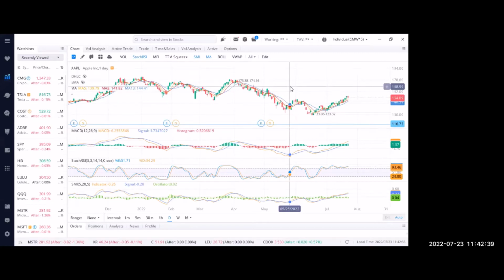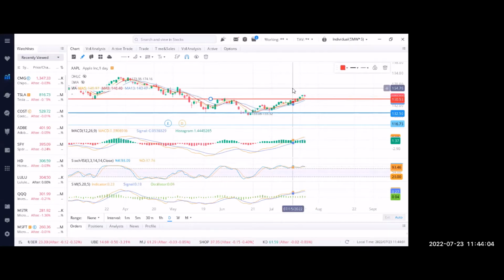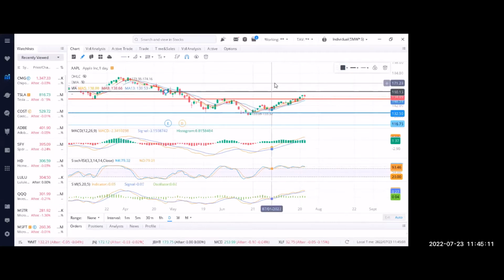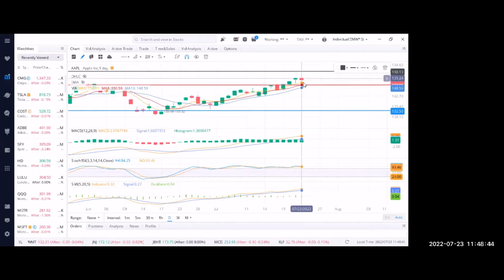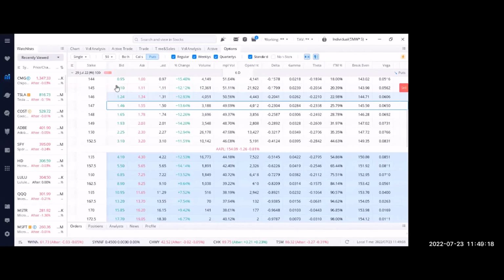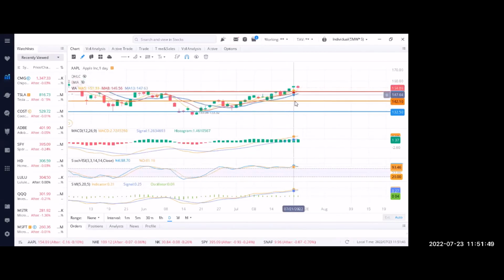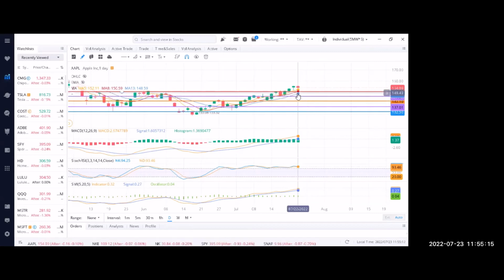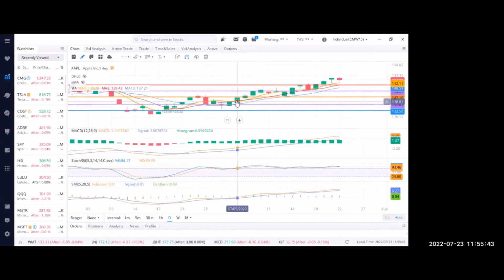TWR Saturday Tech Video | Support & Resistance Trading | Join the Team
YouTube Video of the Day

**Invest in Yourself in 2022 w/ Traders War Room LLC**

**Quit Wasting Money … That Doesn’t Make Money**

**Free & Paid Services**

**Something for Everyone & Every Budget**

📱Instant Message Alerts📱

📚TWR UNIVERSITY📚

PHILOSOPHY

We provide purpose, direction, and motivation through - Real Time Alerts 🚨, Live 🔔to🔔Trading, Professional Perspective 👨‍💼, Engaging Community, and a true place For All Investors / Traders.

TWR SWAG

RESOURCES

⚠️TERMS & CONDITIONS⚠️